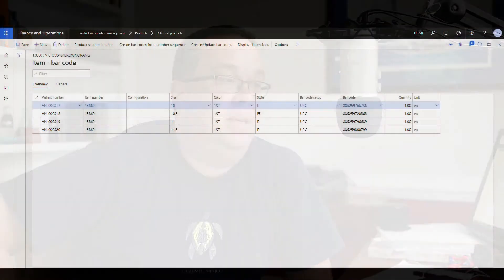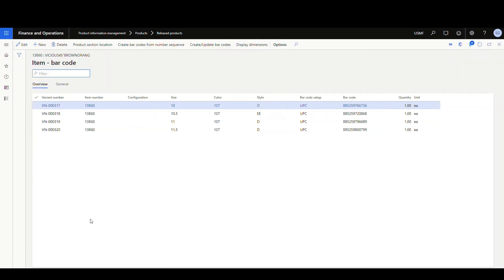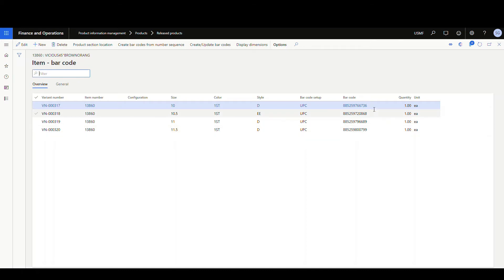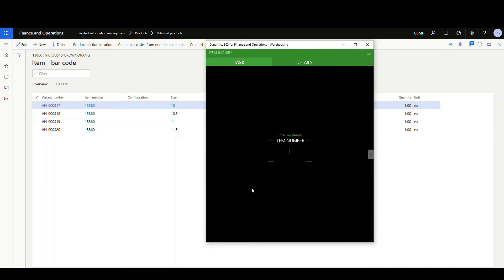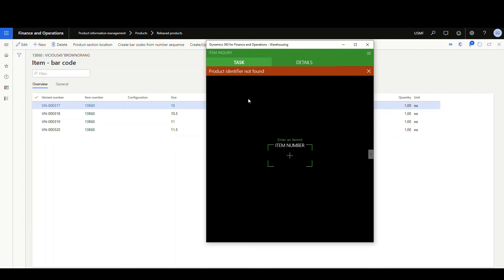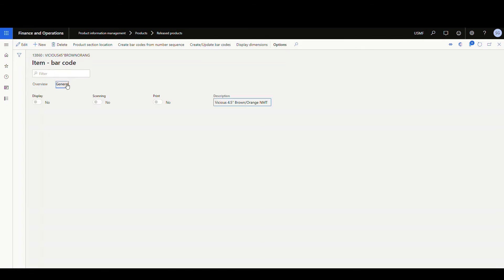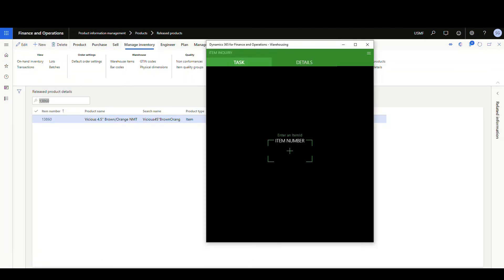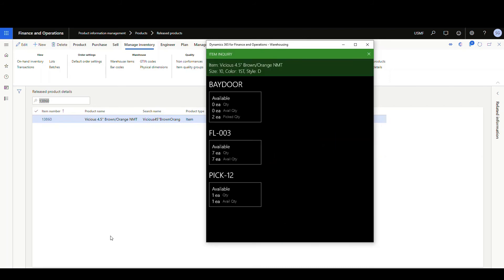Advanced Warehouse UPC Codes don't forget this setting!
Today we take a look at a simple setting on Bar codes in Dynamics 365 that will cause them to not work in the Advanced Warehouse app.